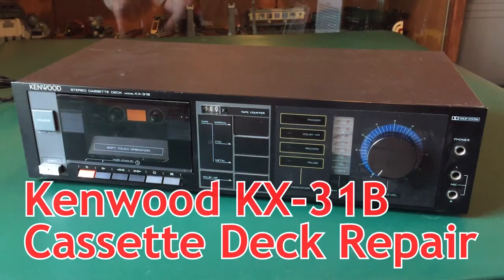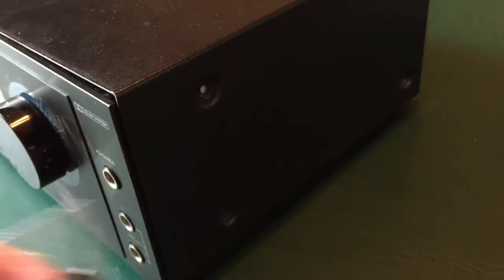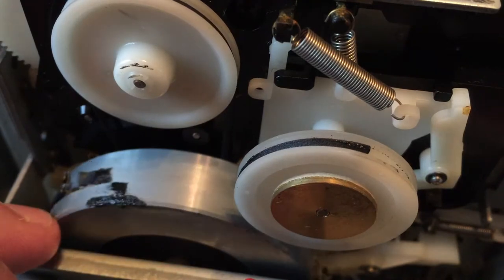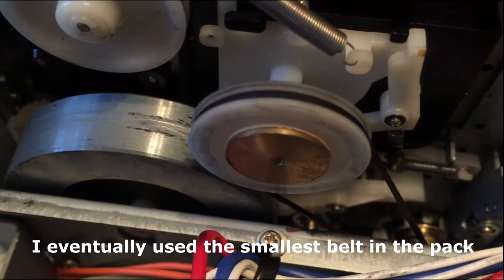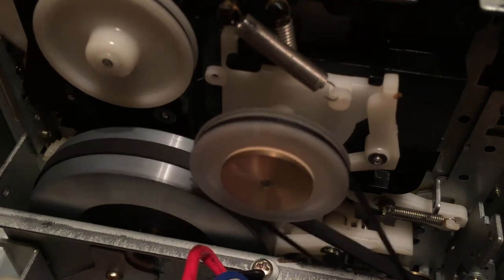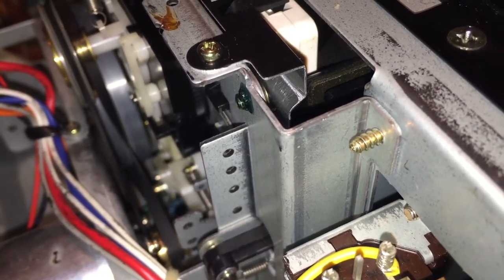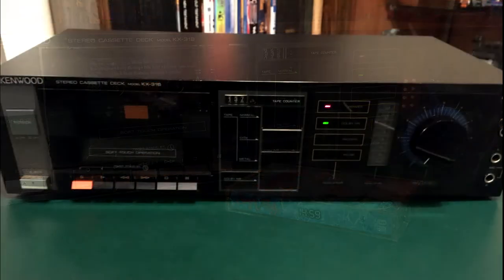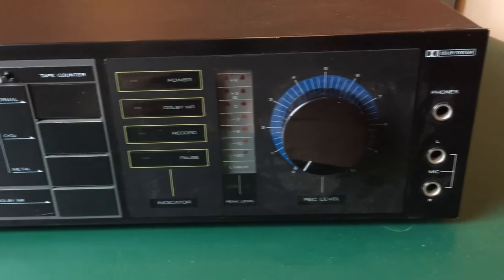Kenwood KX-31B Cassette Deck Belt Repair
This cassette deck was a thrift store find, and upon taking it home I found that two of the belts had disintegrated. This video follows cleaning the machine, replacing the belts, and others aspects of this deck.

I purchased my replacement belts from Bob's Vintage-Electronics Parts on amazon.com.